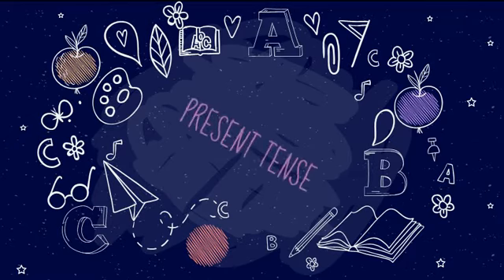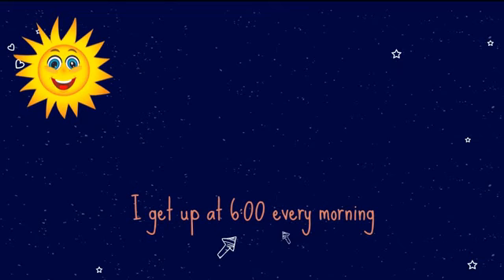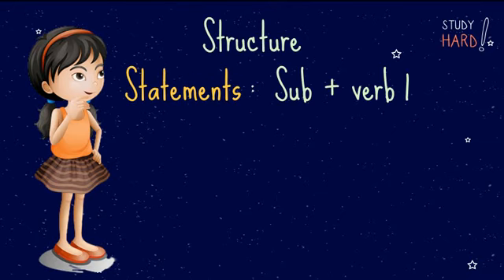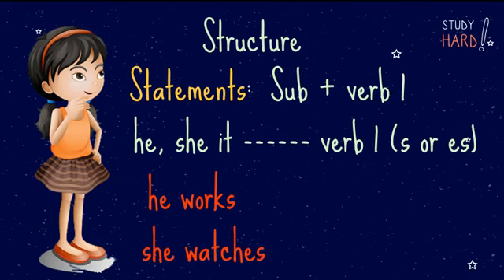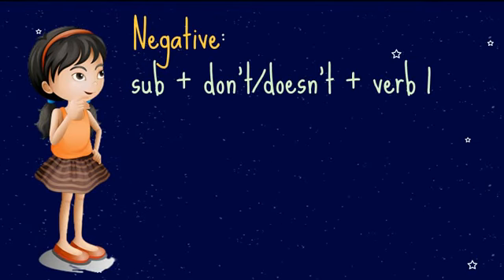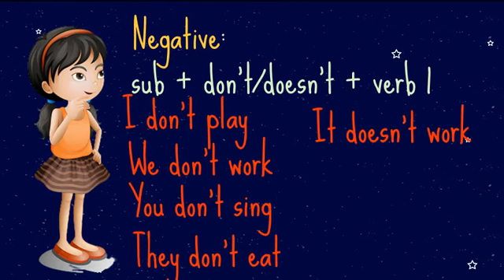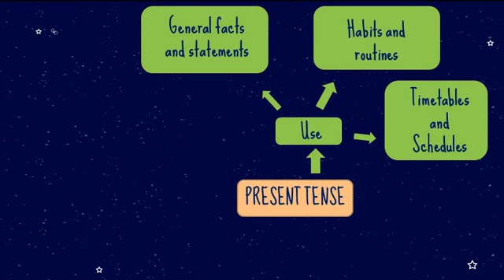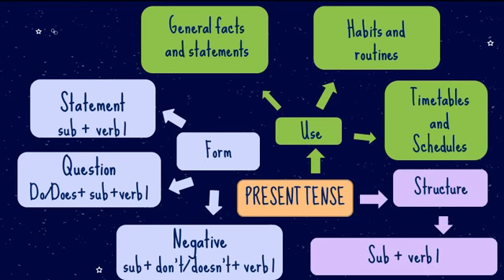Present tense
Let's learn the Present tense.